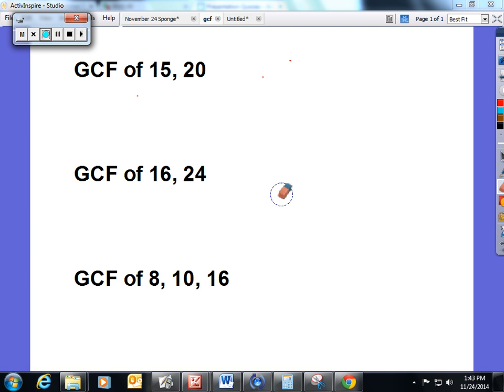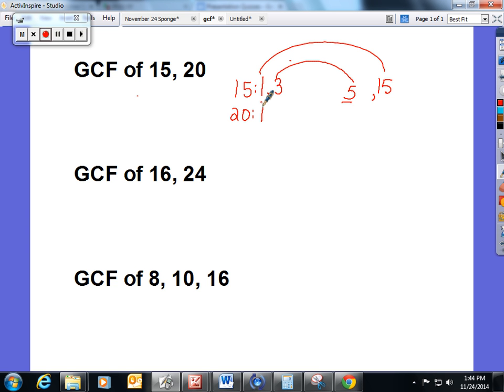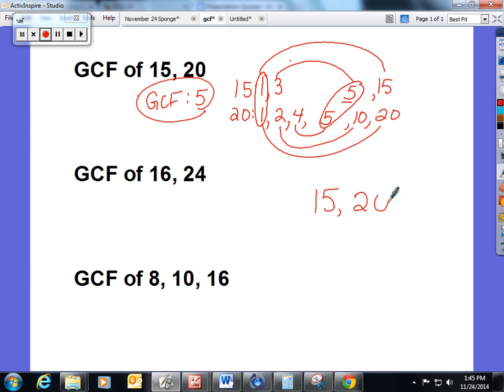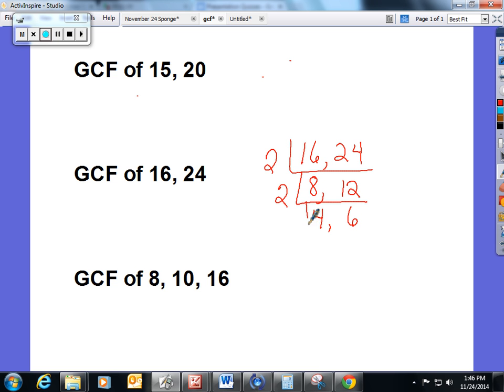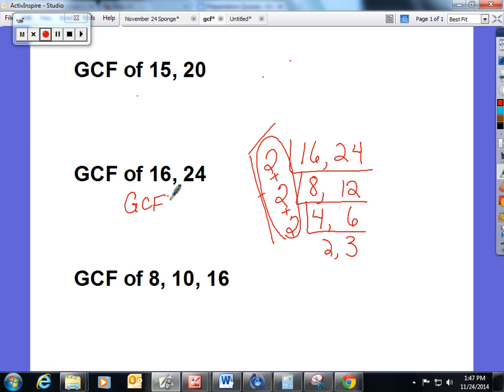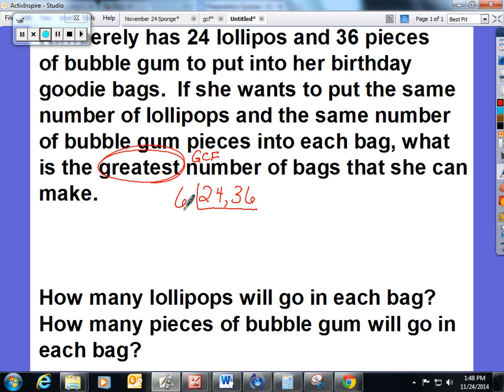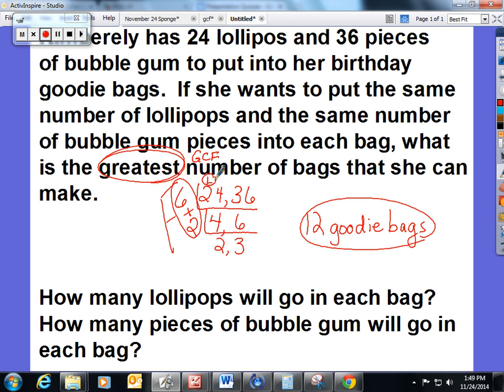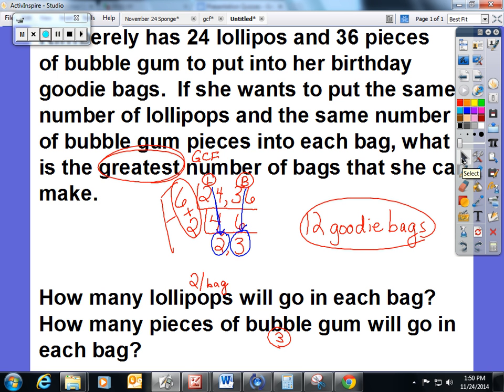Lesson 12 Greatest Common Factor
Sixth Grade Engage NY Common Core Math Lesson 12 (adapted) GCF using the Ladder Method